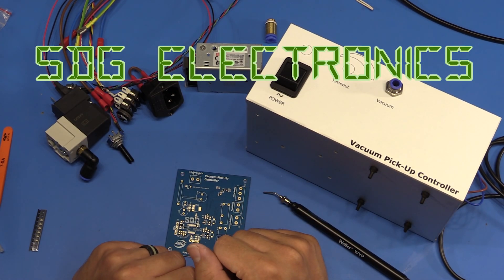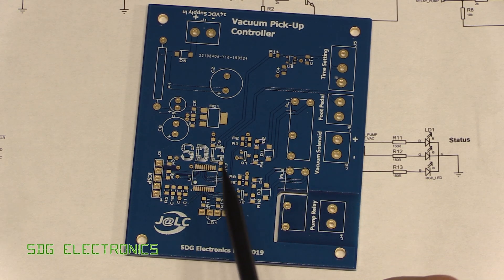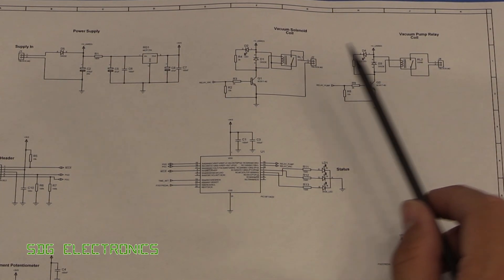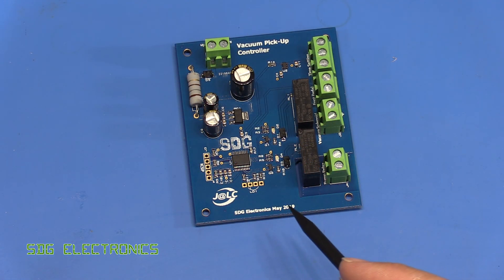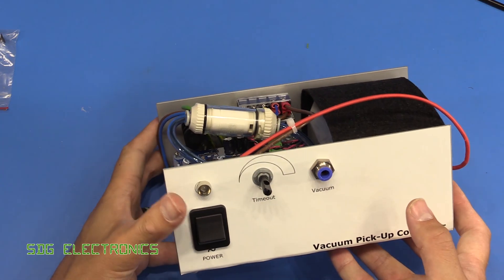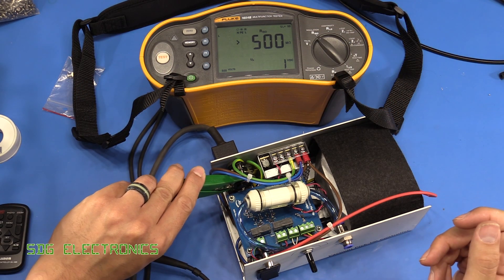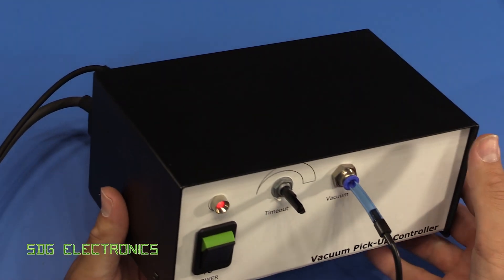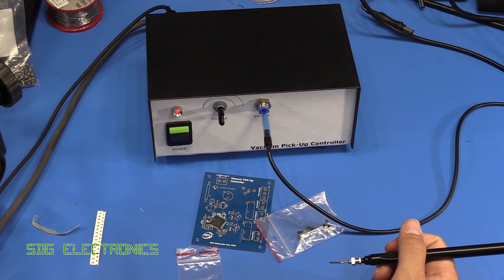SDG #092 Manual Vacuum Pick and Place Tool for SMD Components - Part 2 - with PCBs from JLCPCB